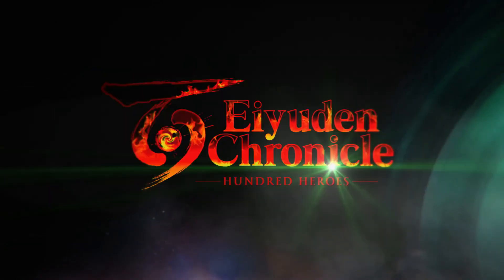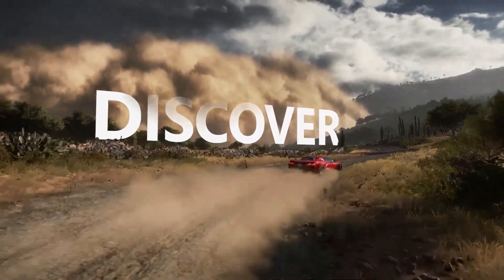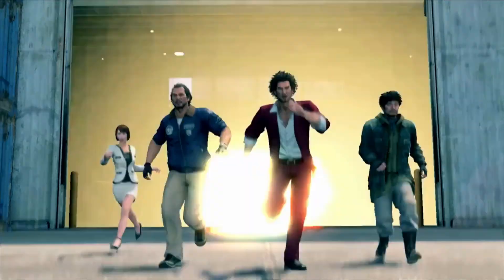Stream Xbox Games Without Downloading them On Your Console - Gaming News Flash